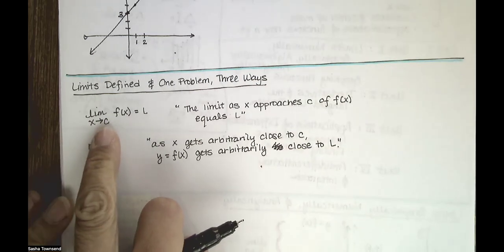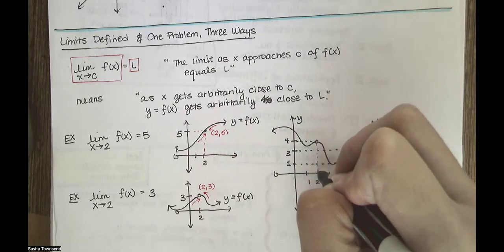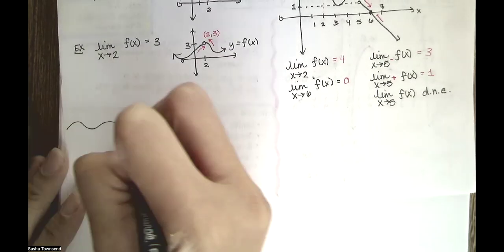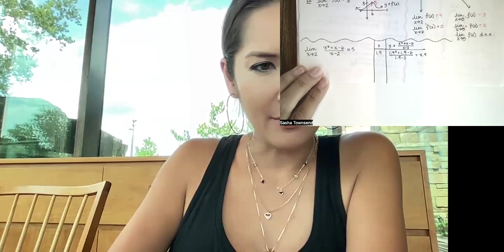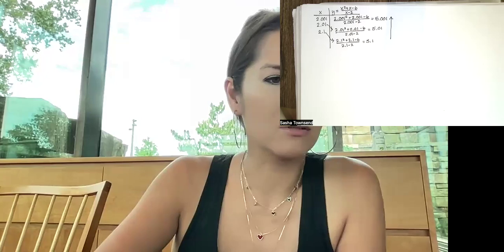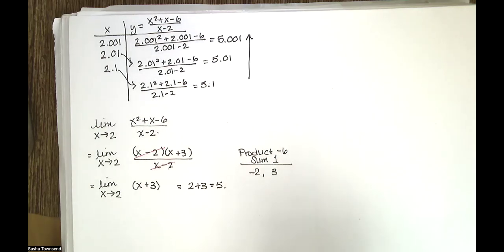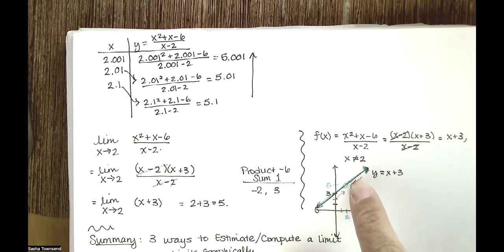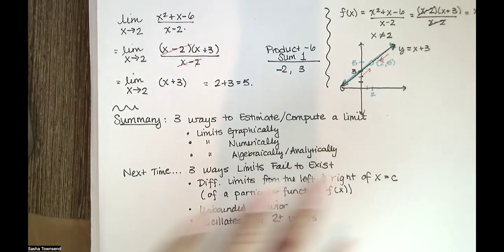1.1 Limits Intuitively, Graphically, Numerically, and Algebraically - Analytic Geometry & Calculus I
(1) discuss the intuitive definition of a limit,
(2) graph a function and estimate a few limits graphically, and finally,
(3) look one problem in three ways: graphically, numerically, and algebraically.

This material is covered in the Larson Calculus text, 10th edition, in section 1.2. It is also covered in the related Larson Calculus Early Transcendentals text.

The course standards covered in this video are
*Limits Graphically, and
*Limits Numerically.

We also touch on the idea of limits algebraically, but we will discuss computing limits algebraically in more depth in future videos.